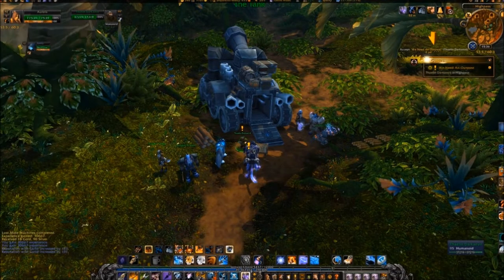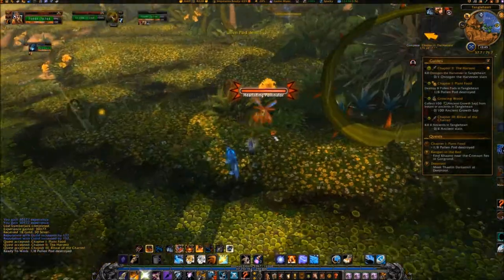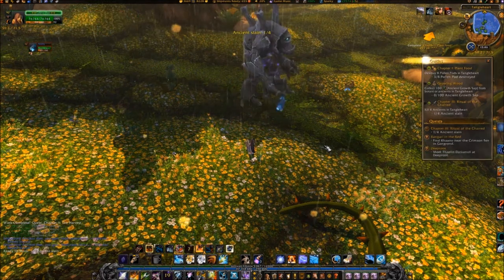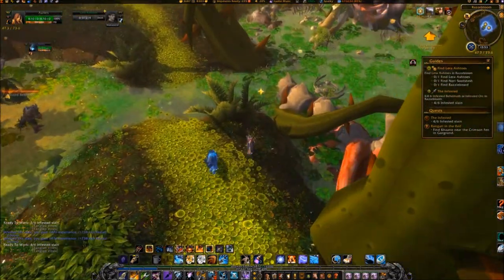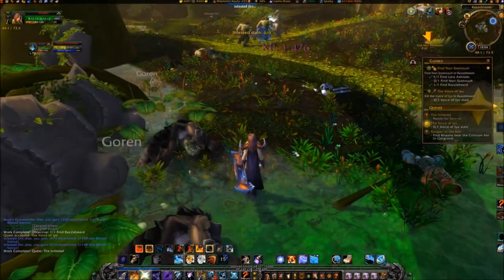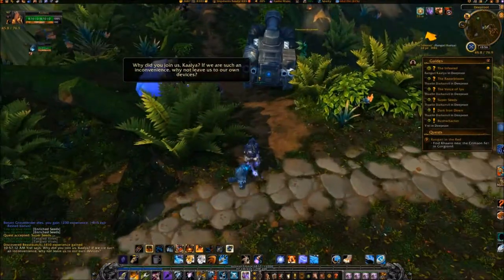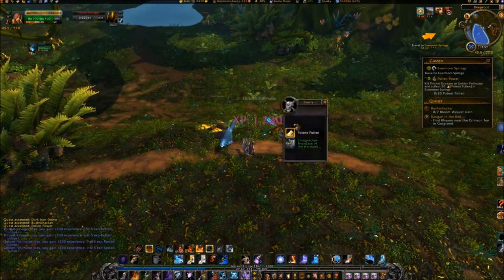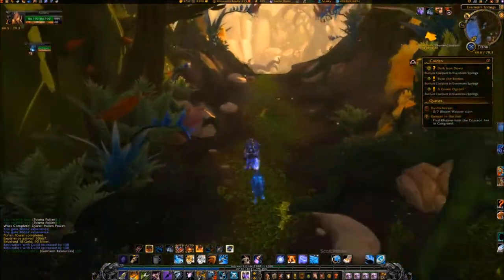[Quest 35063] - We Need An Outpost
Turn in LOST MOLE MACHINES to THAELIN DARKANVIL at coords 53.5, 60.3 (if you haven't already done so), and pick up WE NEED AN OUTPOST.

3.  WE NEED AN OUTPOST - Click the DRAFTING TABLE, next to THAELIN DARKANVIL, and in front of the TANK, then accept the building you want to chose.

NOTE: I would highly recommend the building Highpass Lumber Camp as the quests associated with the Lumber Camp are quicker than those associated with the Sparring Ring - For purposes of this guide, the quests that follow will be based off the Highpass Lumber Camp.

Accept the quest TANGLEHEART from GLIRIN (coords 53.0, 59.9).
Accept DEEPROOT from THAELIN DARKANVIL (standing next to GLIRIN).

TANGLEHEART - Travel the path south to coords 54.8, 70.2, through the Mistcreep Mire, and then to GLIRIN at coords 55.9, 71.5.
Turn the quest in, and accept LOST LUMBERJACK and GROWING WOOD.

LOST LUMBERJACK - Travel east, through Tangleheart to coords 57.0, 71.9 where you will turn this quest in to FRENNA, and accept CHAPTER 1: PLANT FOOD, CHAPTER 2: THE HARVEST, and CHAPTER 3: RITUAL OF THE CHARRED.

Continue straight ahead into Tangleheart and complete the below quests, while traveling toward coords 59.8, 71.0.

CHAPTER 1: PLANT FOOD - Destroy 8 POLLEN POD.
CHAPTER 2: THE HARVEST - Defeat ONTOGEN THE HARVESTER at coords 59.8, 71.0.
CHAPTER 3: RITUAL OF THE CHARRED - Defeat 4 Ancients (tree mobs).

GROWING WOOD - While looting the corpses of the Ancients, loot 100 ANCIENT GROWTH SAP.

After completing the above quests, travel to coords 60.7, 64.7 and turn in the quests to GLIRIN, and click the DARK IRON MOLE MACHINE to ride it back to Highpass, Gorgrond.

4.  DEEPROOT - From Highpass, travel southwest to coords 46.0, 76.8 and turn in the quest to THAELIN DARKANVIL, and accept the quest THE RAZORBLOOM.

Also accept THE INFESTED from RANGARI KAALYA.

5.  THE RAZORBLOOM - Travel northeast to coords 47.2, 74.6 and enter Razorbloom.

Travel to coords 47.4, 73.4, and click on LERA ASHTOES.
Travel to coords 47.6, 72.8, and click on RAZZLEBEARD, and accept the quest THE VOICE OF IYU.
Travel to coords 48.0, 73.6, and click on NORI SOOTSTASH.

THE INFESTED - While completing THE RAZORBLOOM, defeat 6 INFESTED ORC (you can also defeat other Infected mobs in the area, but these are quick to kill).

6.  THE VOICE OF IYU - Travel to coords 48.9, 72.9 and turn left toward 49.4, 71.4.

Defeat VOICE OF IYU (coords 49.4, 71.4).
Exit the hut and enter the hut to the right and accept SUPER SEEDS (coords: 49.4, 70.9).

SUPER SEEDS - Leave the "building" and travel southwest, back to Deeproot, to coords 46.1, 76.8 and turn in the quests.

Accept DARK IRON DOWN, BUSHWACKER (to be completed with next chain of quests), and POLLEN POWER.

POLLEN POWER - Travel southwest to the area of coords 45.5, 77.0 and defeat GOLDEN POLLINATOR and THICKET RAVAGER.

Loot their corpses to retrieve 20 POTENT POLLEN.

Turn in POLLEN POWER to RANGARI KAALYA (coords: 46.1, 76.6) at Deeproot

7.  DARK IRON DOWN - Travel southwest the Evermorn Swamp and turn in the quest to BURRIAN COALPART at coords 42.2, 83.4